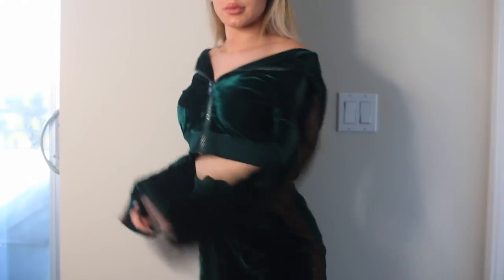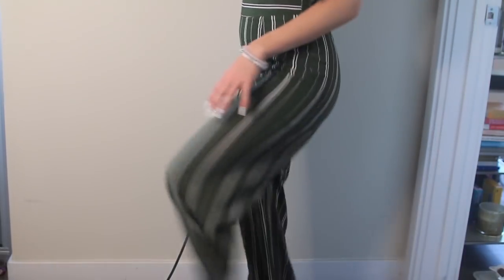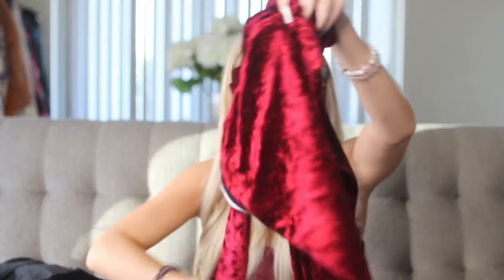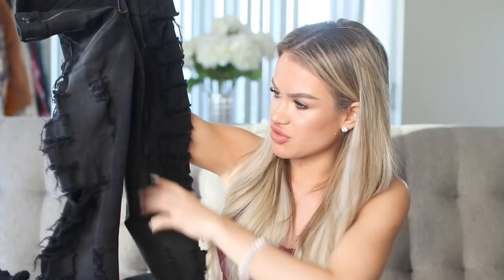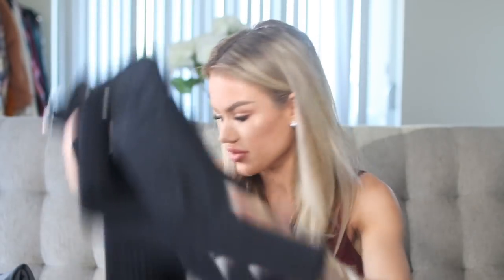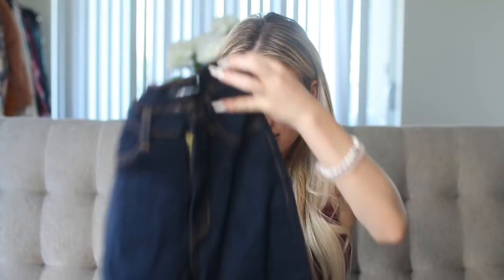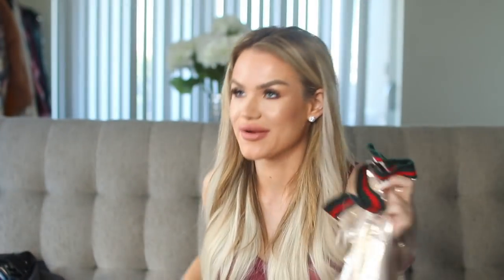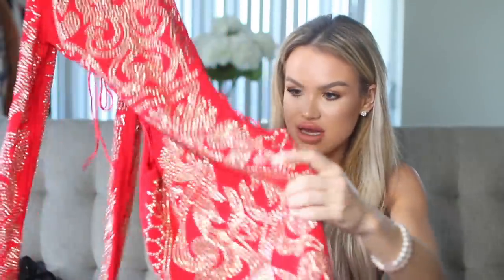HUGE HOLIDAY, WINTER, AND NEW YEARS TRY ON HAUL ft honeybum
*code "POLINA20"

CRYSTAL BRACELETS (MY MOMS SITE IS UP!)

*FREE UBER: NEU57

-FREE UBER RIDE: CODE "NEU57"
-FREE UBER EATS: CODE "EATS-NEU57"
-FREE POSTMATES DELIVERY: CODE "8bpm5"

XO,
Polina

XO,
Polina